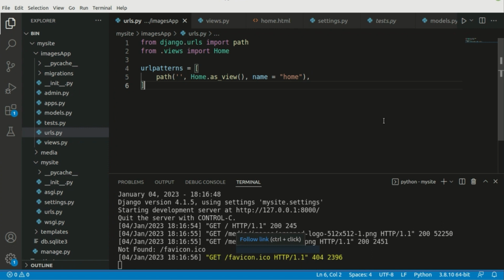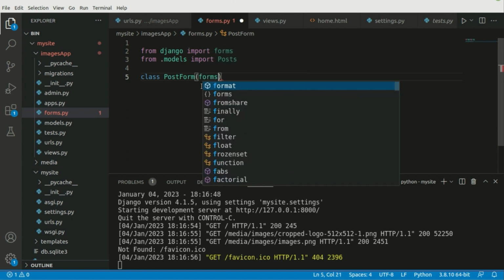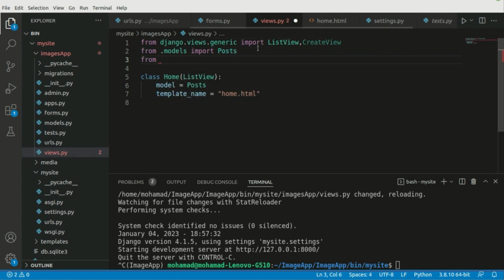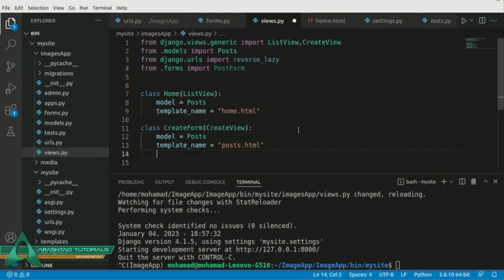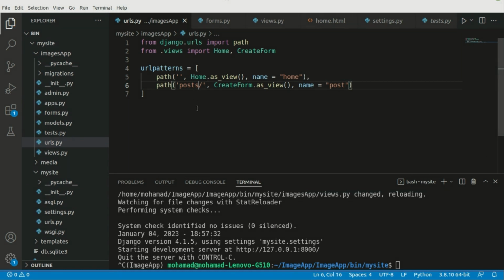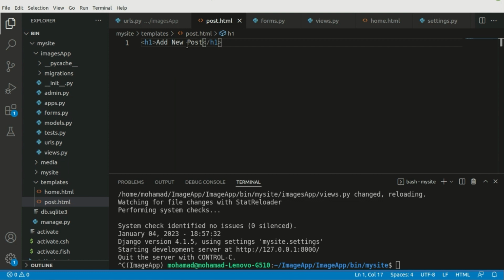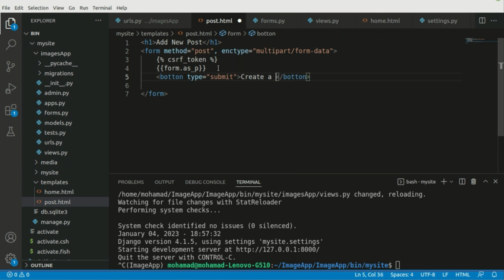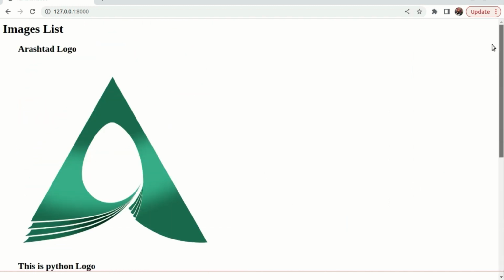#36 Upload - Part 4 (Django Beginner to Intermediate Tutorials)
How to Create a Form for Uploading Images in a Django App

In this part of the Django tutorials, you will learn how to create a form for uploading images and create an App for posting the images of the users. Although this is a simple project, it will give you an insight about creating greater projects like Instagram. There are four parts for this tutorial and in the end you will successfully manage to create an app that can upload images and show them on the home page.